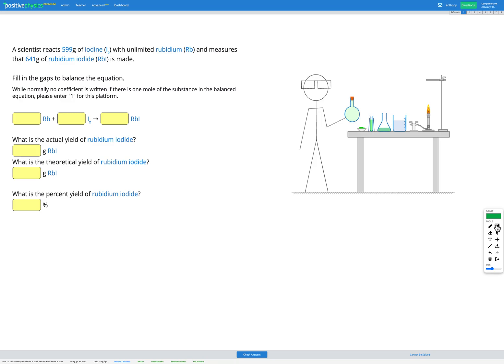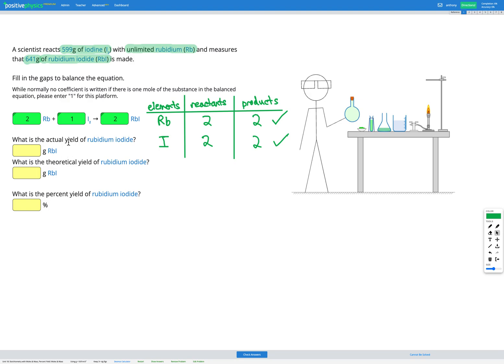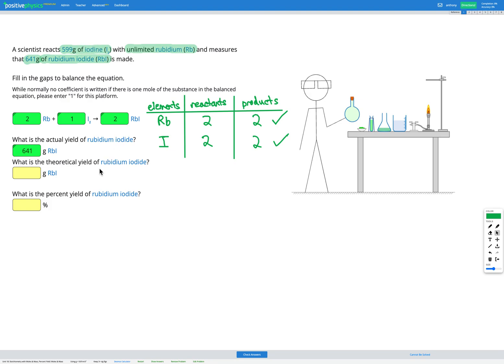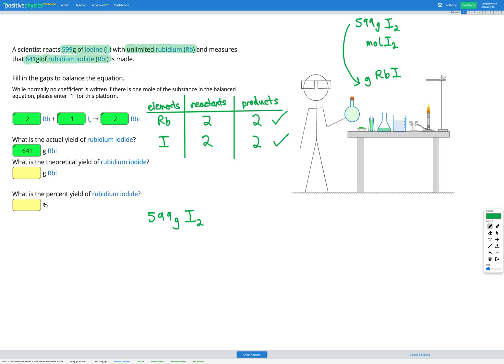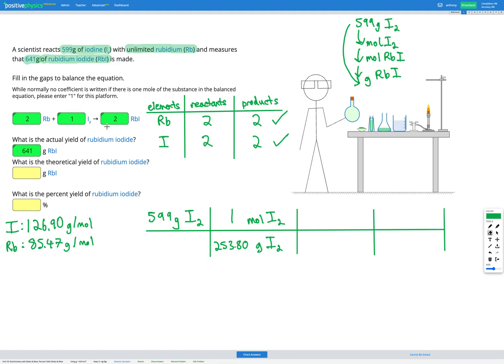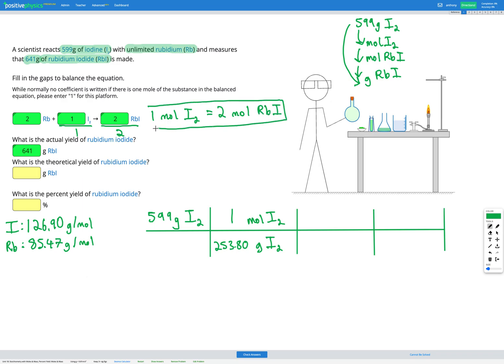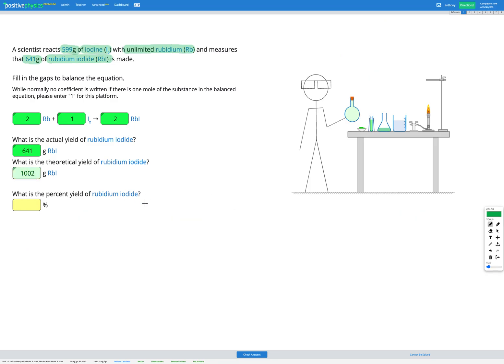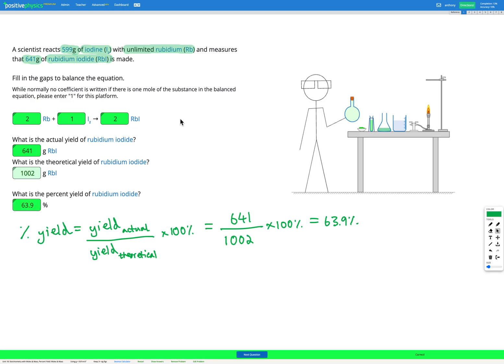Chemistry - Stoichiometry with Moles & Mass - Percent Yield: Moles & Mass